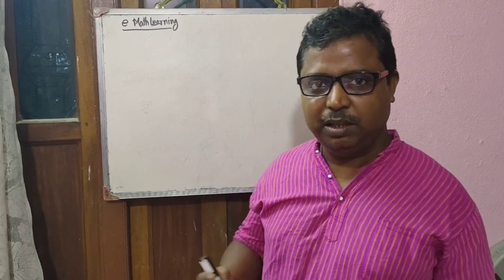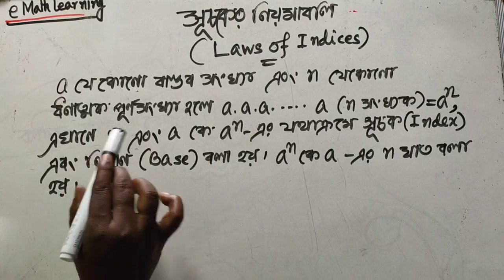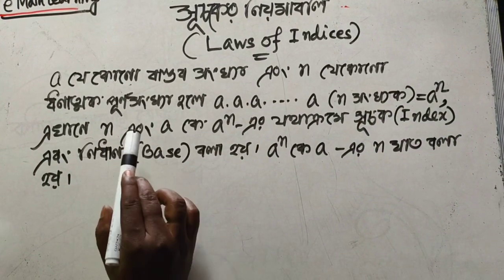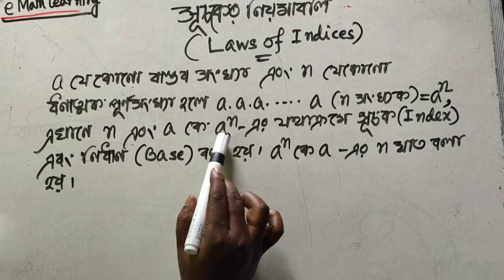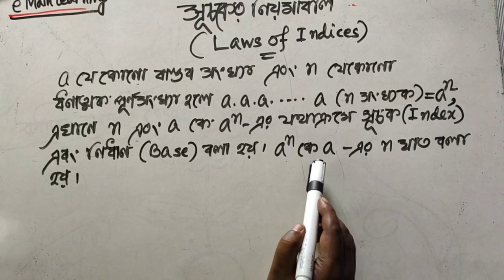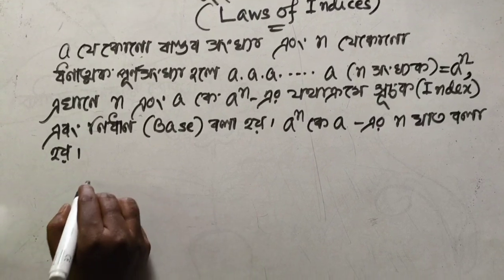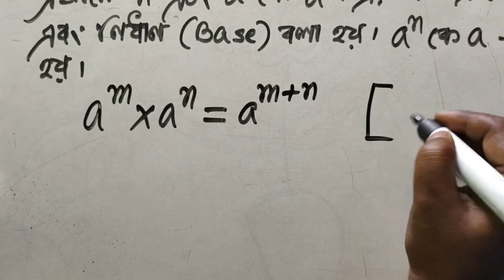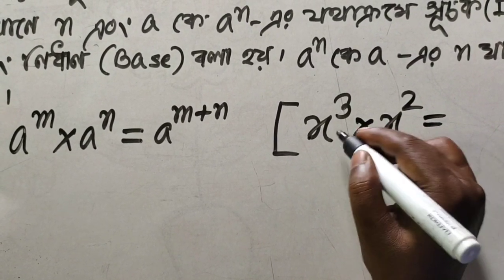সূচকের নিয়মাবলী || Laws of Indices || Class:IX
এটি একটি গুরুত্বপূর্ণ অধ্যায় এই অধ্যায়টি তোমাদের ভীষণভাবে কাজে লাগবে। অংকের প্রত্যেকটি বিষয় গুরুত্বপূর্ণ। এ বিষয়টি তোমাদের গুণ এবং ভাগ খুব সহজে করতে সাহায্য করবে।
সূচকের ধারণা:
আপনারা আমাকে ফেসবুক পেজে follow করতে পারেন ।